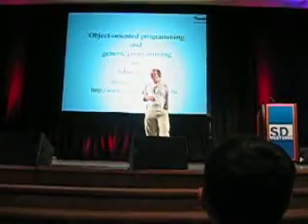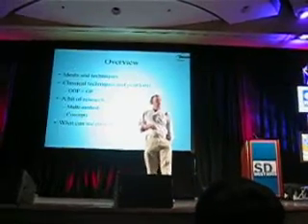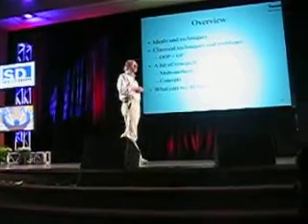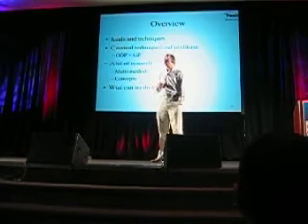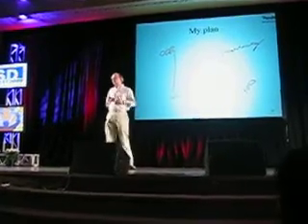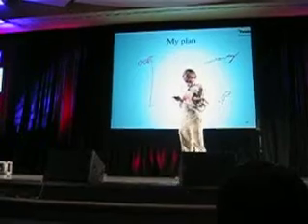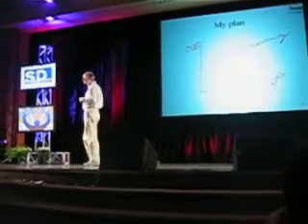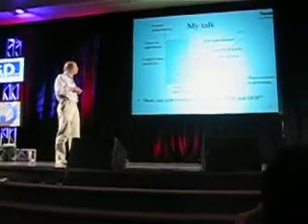Bjarne Stroustrup at SW West 2008 (1)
This is the beginning of his talk "Object-oriented programming and generic programming and what else?"